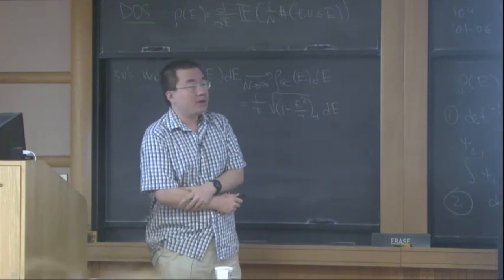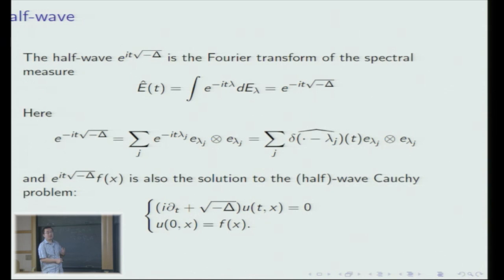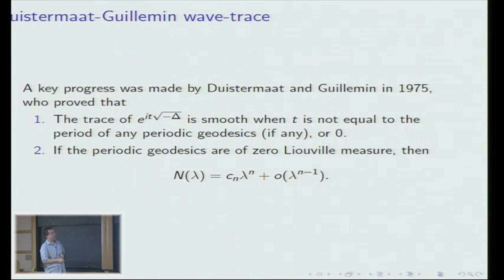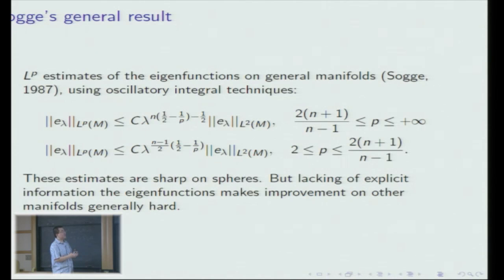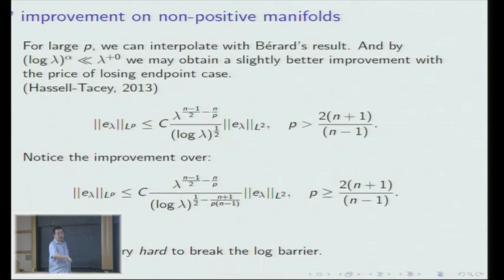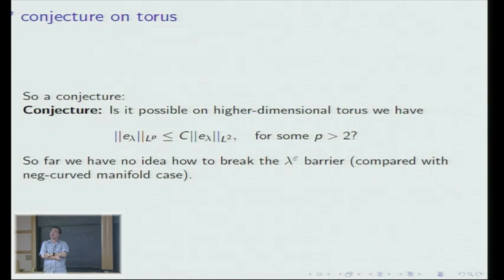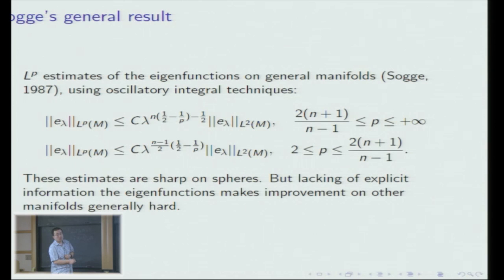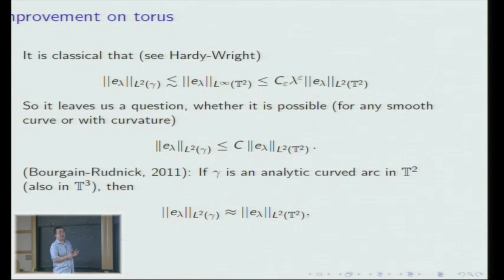Growth Rate of Eigenfunctions -Peng Shao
Peng Shao
Johns Hopkins University; Member, School of Mathematics